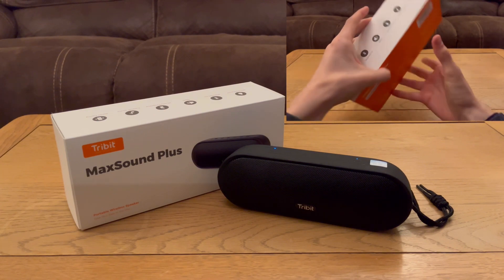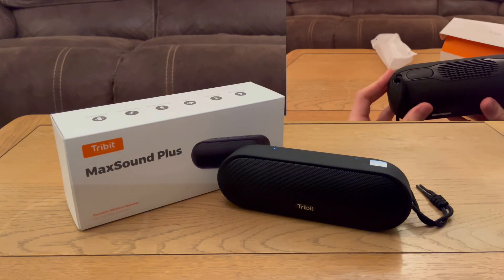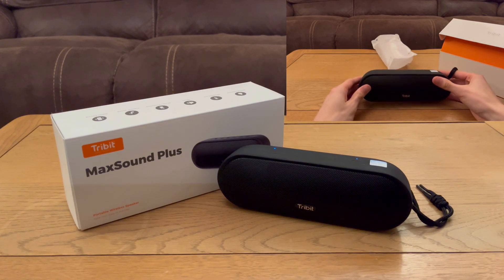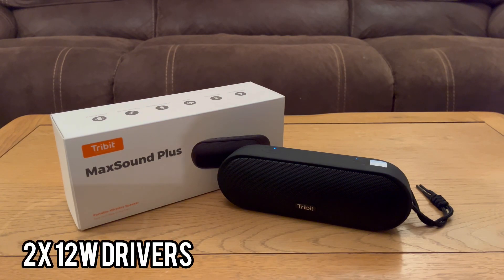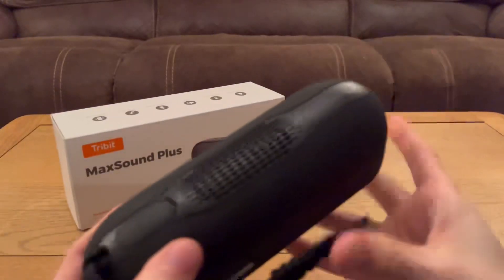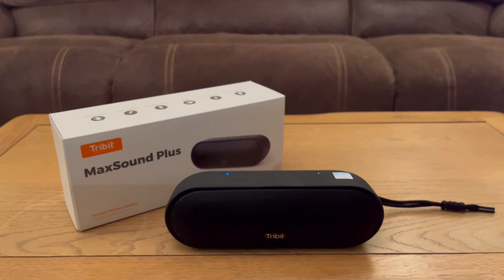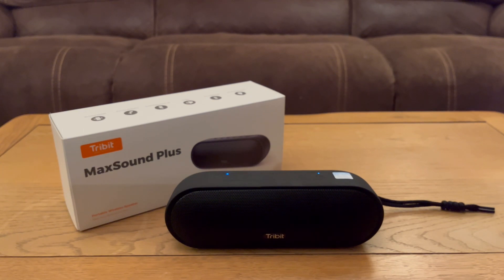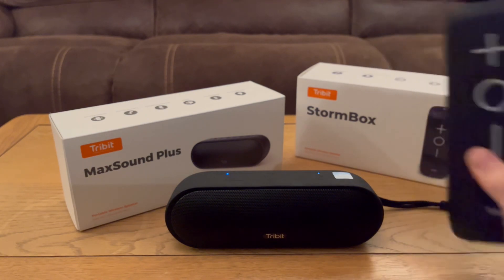Tribit MaxSound Plus Review - Why does this exist?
If you are going to buy this speaker anyway

If you are going to take my advice and buy the Stormbox instead

where you can see a broken down scoresheet of every speaker I have ever reviewed. It helps you see where each speaker shines, and which is best overall. You can also use the 'Which speaker is for you page' to answer some quick questions and get a personalised recommendation within 24 hours!